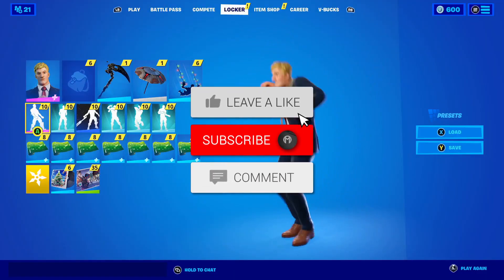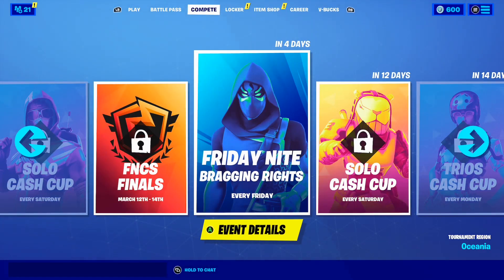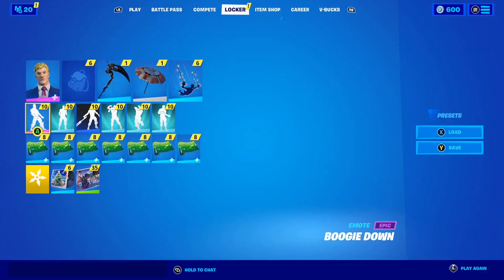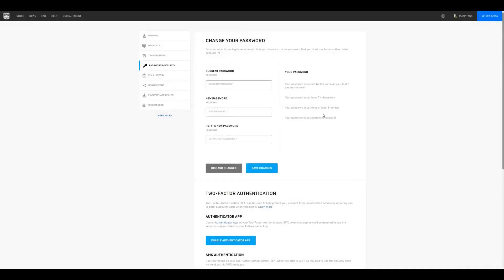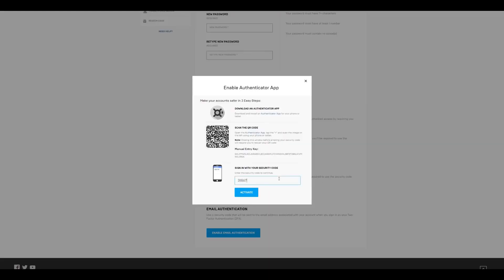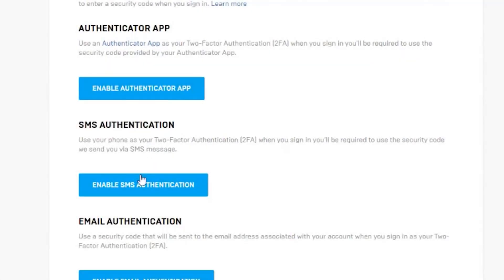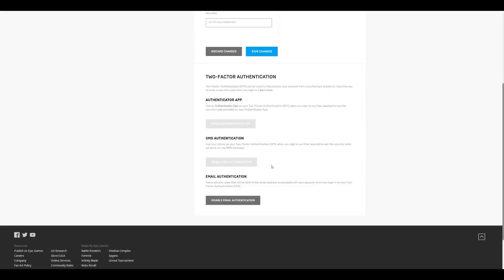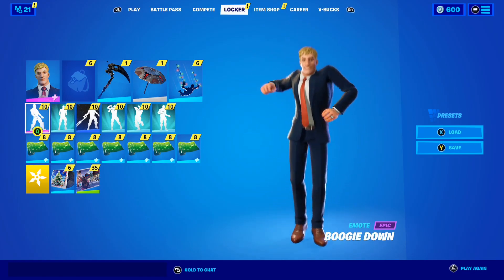How to Enable 2FA FORTNITE SEASON 6 - Two Factor Authentication Fortnite! (FREE Boogie Down Emote)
What's up guys, in this video I show you how to enable 2fa in Fortnite Battle Royale. How to enable two-factor authentication Fortnite. This video shows you how to unlock the boogie down emote and works in 2020 on the PS5, PS4, Xbox One, Xbox Series S, Xbox Series X, PC, Nintendo Switch & Mobile Devices [IOS + Android] For Chapter 2 Season 6. Enjoy this free Boogie Down emote in Fortnite! I showcased Fortnite boogie down emote in Season 6 of Fortnite.

FORTNITE 2FA
HOW TO ENABLE 2FA FORTNITE
FORTNITE 2FA HOW TO ENABLE
HOW TO ENABLE 2FA FORTNITE CHAPTER 2 SEASON 6
FORTNITE SEASON 6 2FA